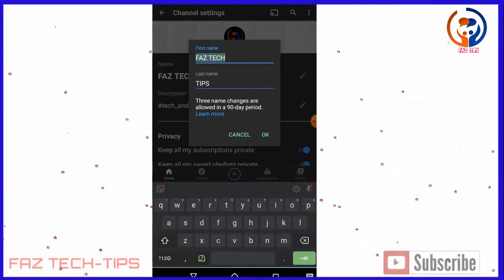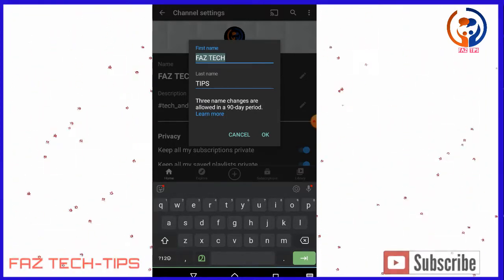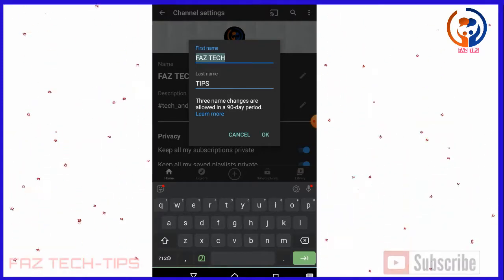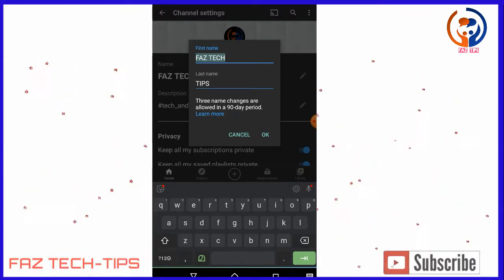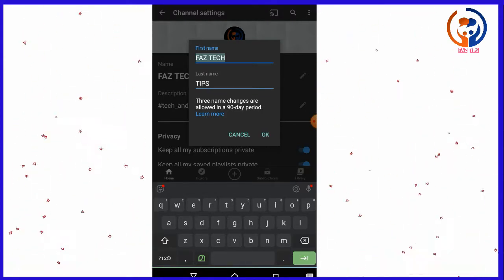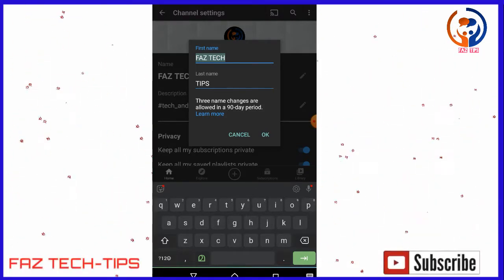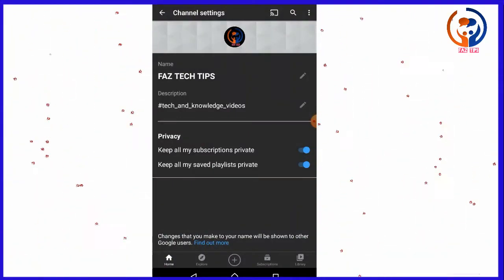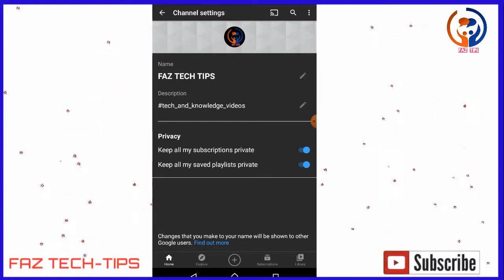HOW TO CHANGE YOUTUBE CHANNEL NAME | MALAYALAM | യൂട്യൂബ് ചാനൽ പേര് എങ്ങനെ മാറ്റാം?